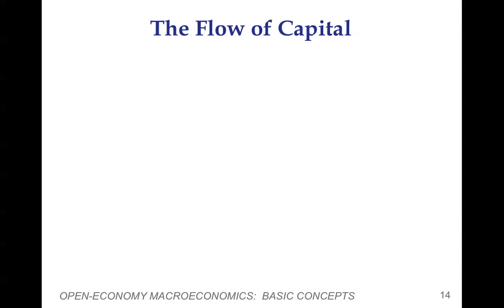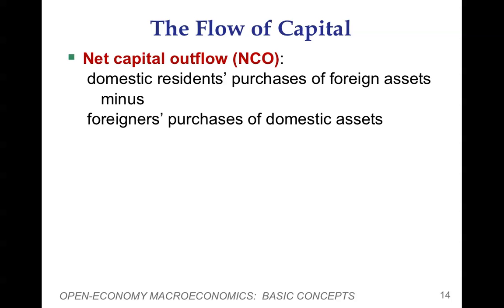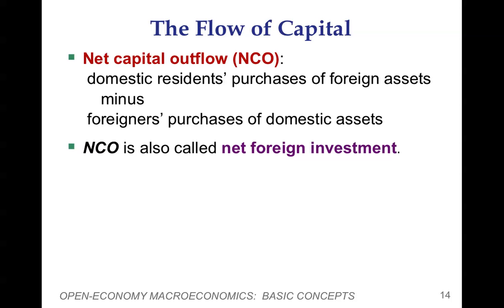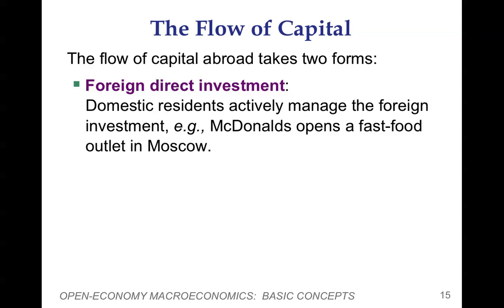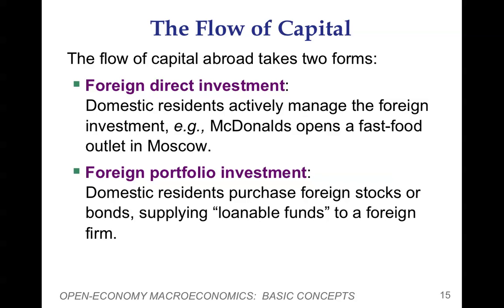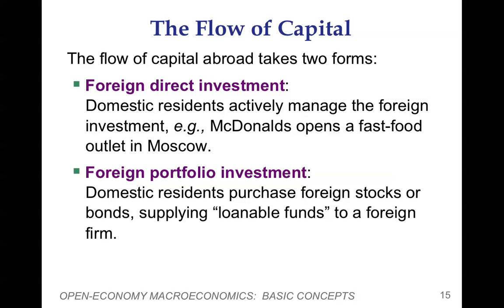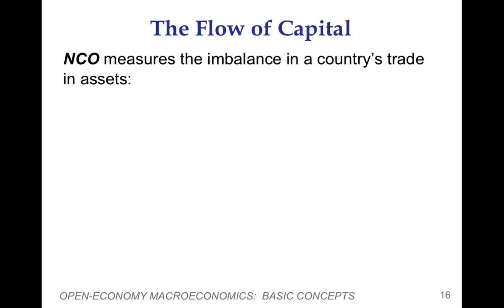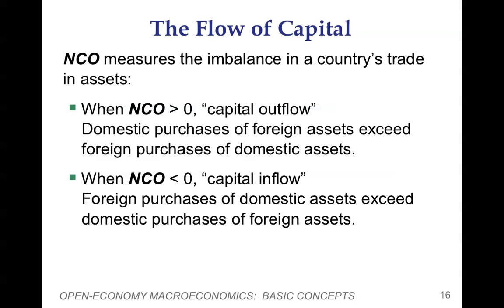International Economics part2